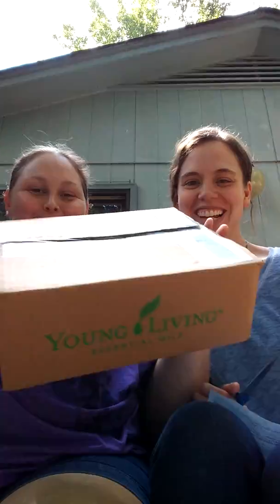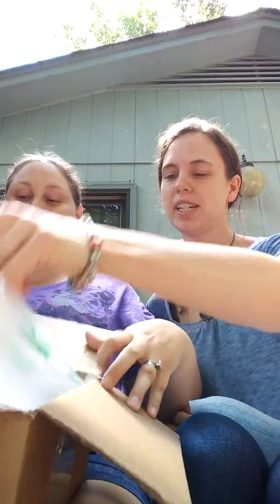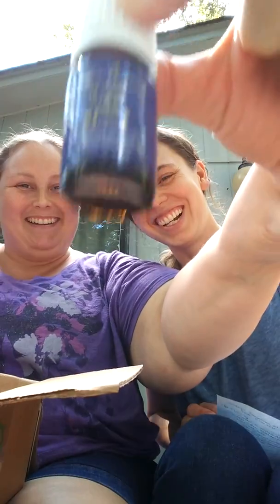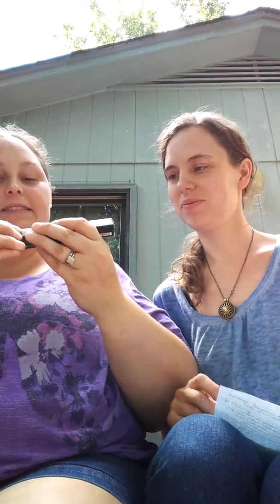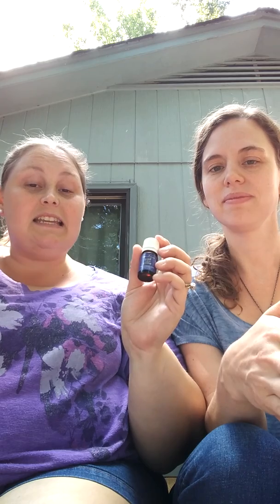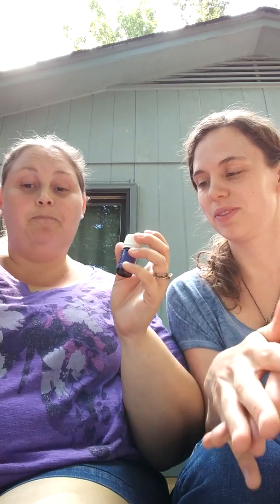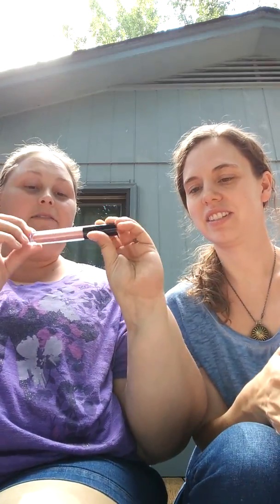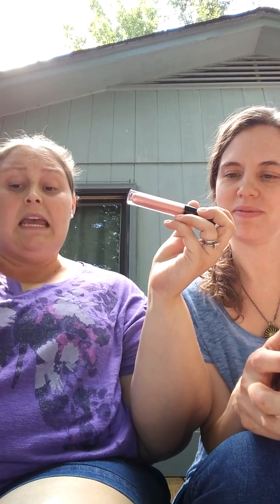Oily Adventures - Episode 1 - Young Living's 2017 New Products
Krystle and Elizabeth unbox and demo 3 new Young Living Products